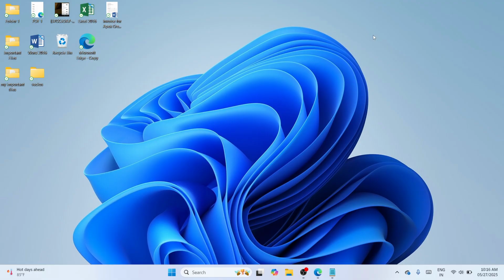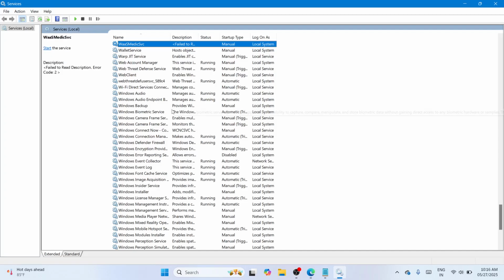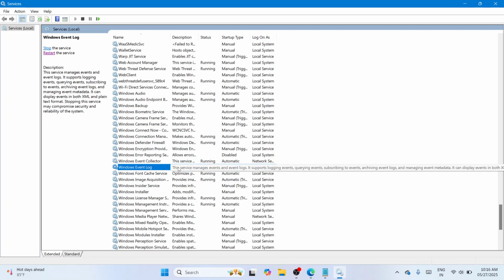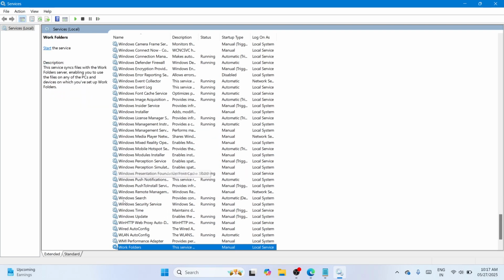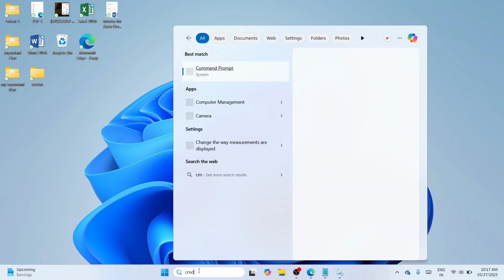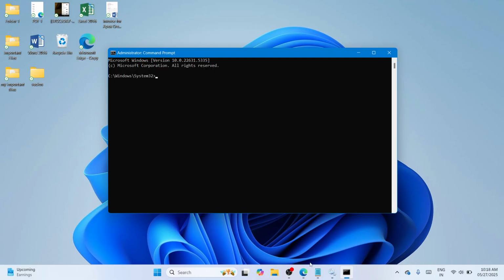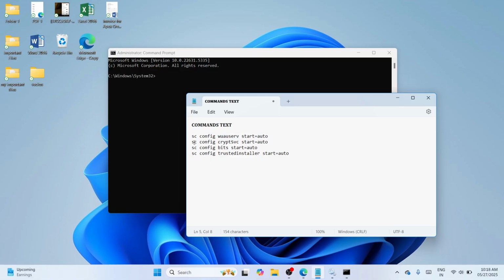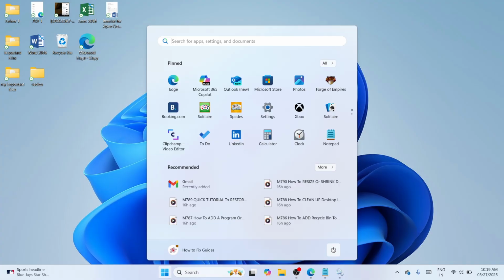EASY FIX For Error Encountered 0x80070643 Windows Update Failed In Windows 11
Facing Error 0x80070643 on Windows Update?
Here’s an EASY FIX you can follow right away!
Watch this step-by-step guide to solve it fast.
Get your Windows 11 updates running smoothly again!

𝐂𝐎𝐌𝐌𝐀𝐍𝐃𝐒 𝐓𝐄𝐗𝐓